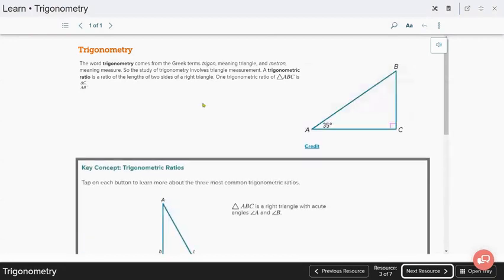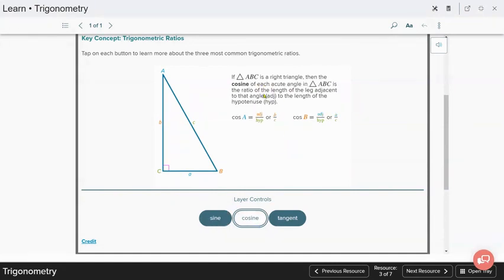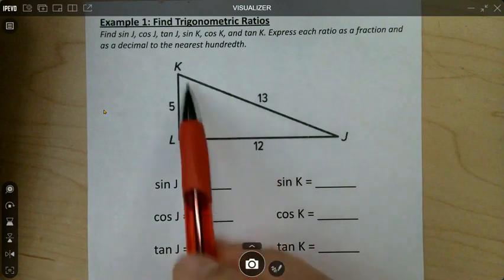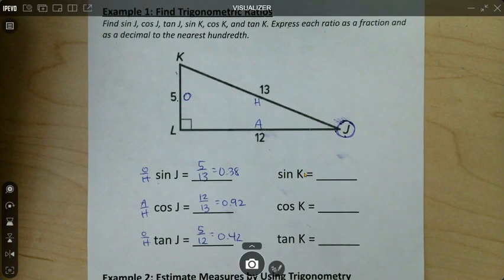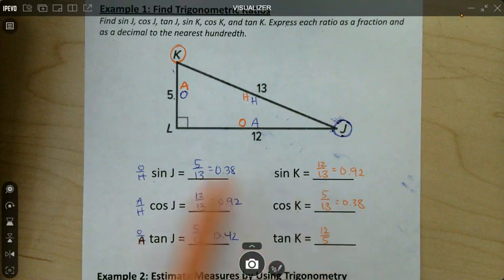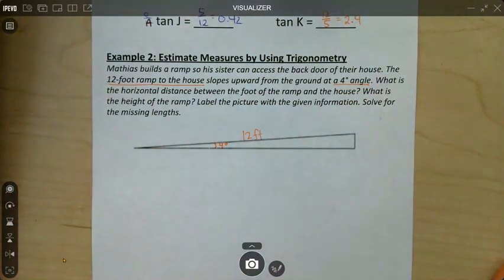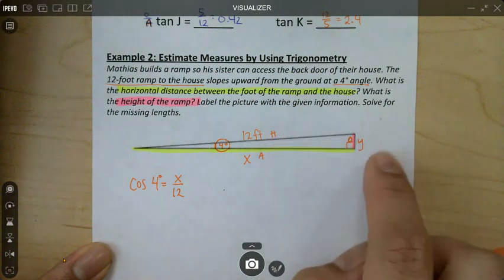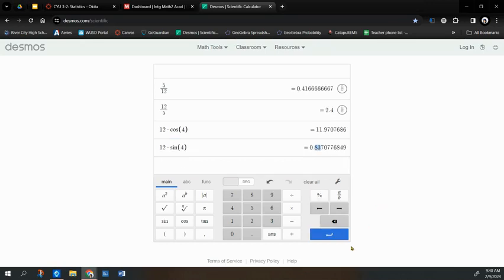Module 4 Lesson 5a Trigonometry